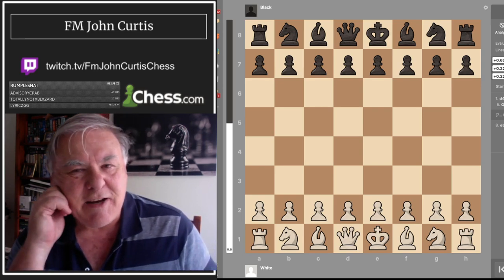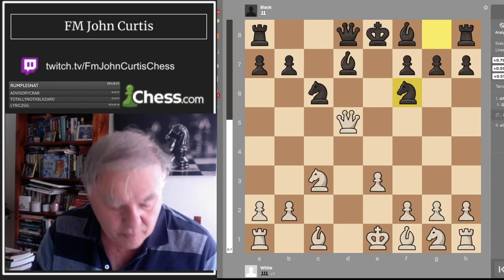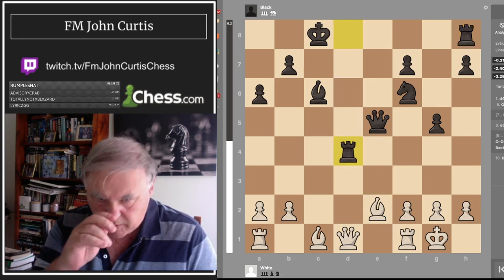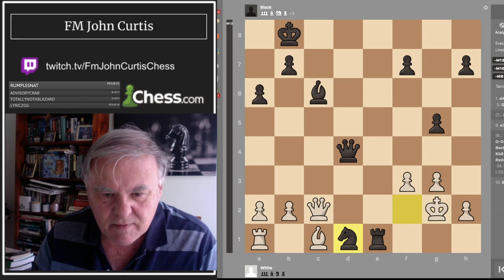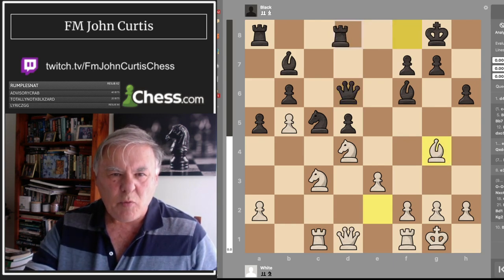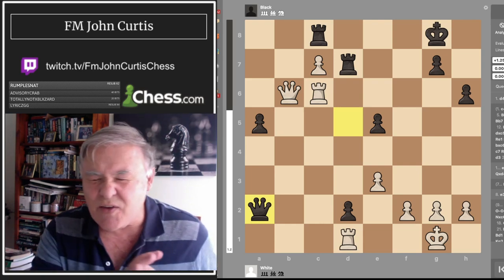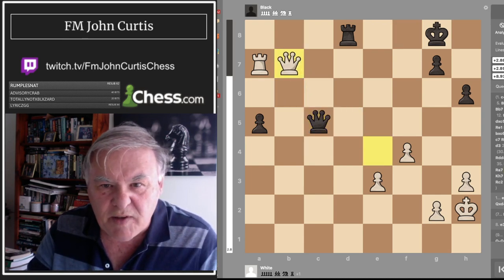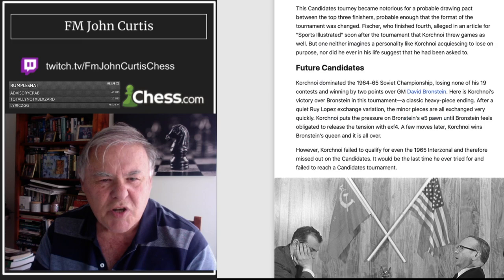Hennig-Schara Gambit AusOlympian M.Woodhams2385 VS D.Fardell 2200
Two Games-the first a Bobby Dazzler!! The 2nd game Chess Novelty and Traps and more traps
Game 1 Australian Championship 1978
Opening-Hennig-Schara Gambit
White Michael Woodhams (Aussie Chess Olympian) 2385
Black Dan Fardell 2200
Special Mention to Former World Correspondence Chess Champion CJS Purdy-Editorial Chess in Australia Magazine March 1978

Game 2
Opening Queens Gambit Declined
White Victor Korchnoi 1
Black Boris Spassky 0
I am a Chess.com streamer and my handle at Chess.com is TheMagician
My Twitchtv Channel is FM John Curtis Chess. So for a game of chess challenge or watch me